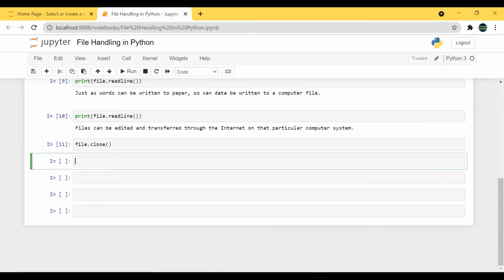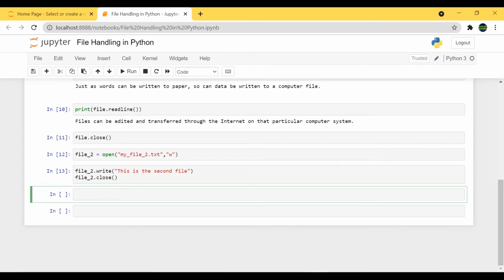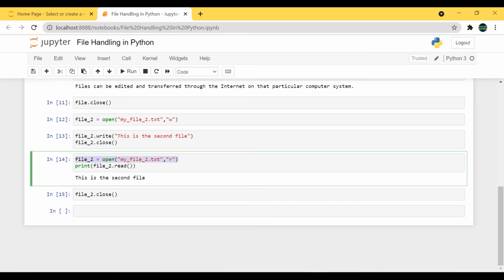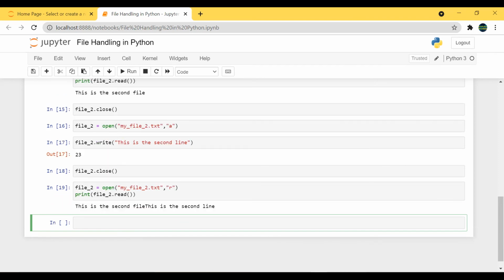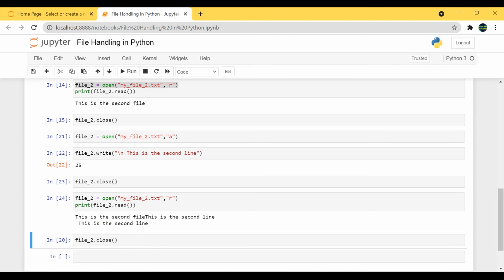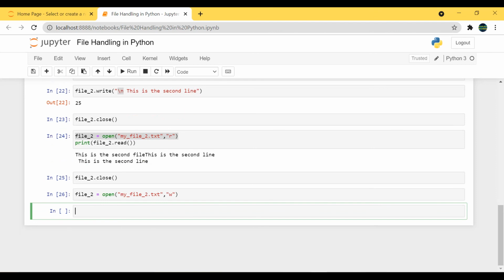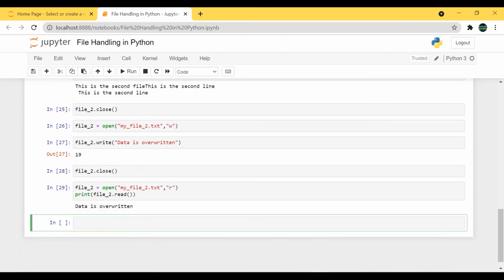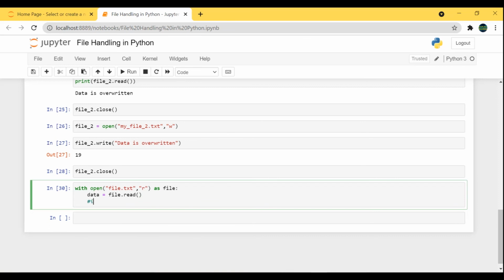Python for beginners tutorial 23 : File Handling with Python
A file is a collection of data or information that stays in the computer storage devices and has a name.
Two types of files in Python: text files (to store characters and strings.) and binary files (used to store images, audio and videos.)
open() function is used to open the files

Python for beginners tutorial
Python tutorial for beginners in English
learn Python
Python programming
File Handling with Python

Data Science Path:

1. Data Science Math skills - Duke University

2. Inferential Statistics - Duke University

5. Data Science Specialization - Johns Hopkins University

13. TensorFlow Data & Deployment Specialization

14. Natural Language Processing Specialization

16.  Practical Data Science on AWS

3. Google Advanced Data Analytics